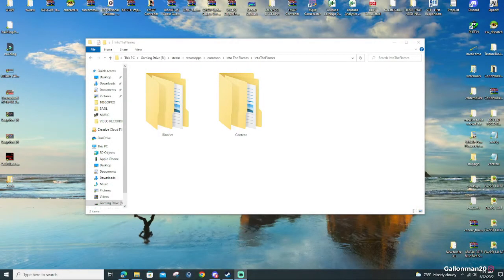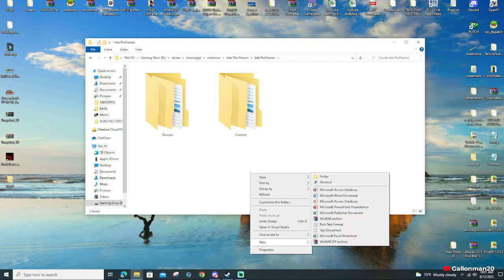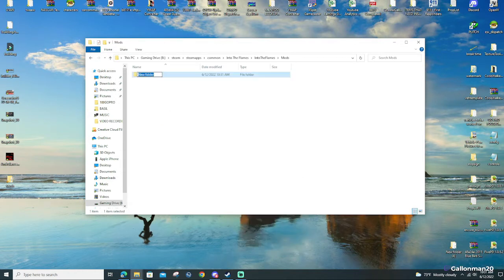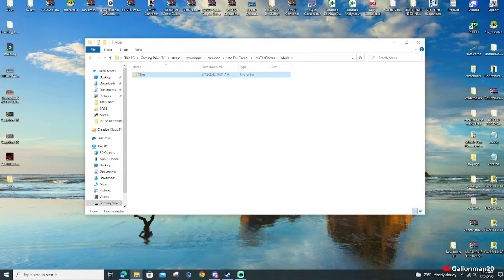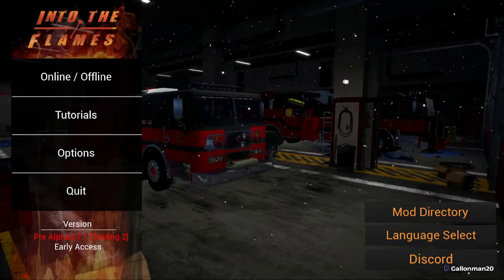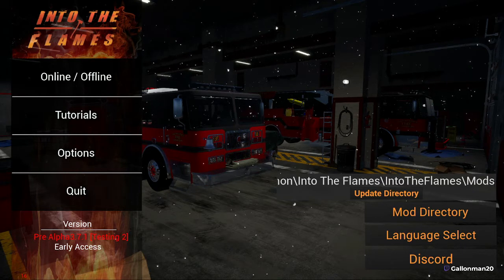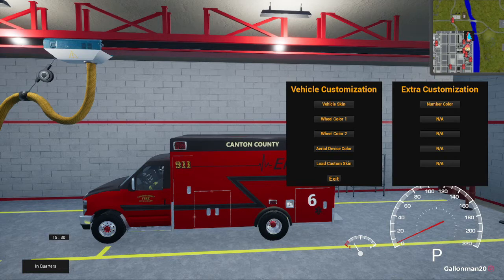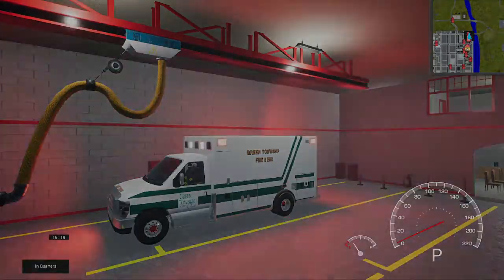Into The Flames | How to Install Custom Vehicle Skins | Easy Tutorial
Step by Step Tutorial Down Below

Step 1- Locate your "Into the Flames Directory" Mine is (B:\steam\steamapps\common\Into The Flames)

Step 2- Click on the 2nd "Into the Flames Folder"

Step 3- You will notice only 2 folders in there (Binaries and Content)

Step 4- Create a "Mods Folder" by right clicking in the white space then clicking NEW then Folder

Step 5- In the Mods Folder Create a "Skins Folder"

Step 6- In the Skins Folder Create a Folder for the type of vehicle you are making a skin for (Example: Ambulance)

Step 7- Paste your skin in there (Make sure its a PNG)

Step 8- Now go to the top of your page and "right click on Mods" and then Click on "Copy Address As Text"

Step 9- Launch Into The Flames

Step 10- Click on "Mod Directory" which will pop up a window for you to paste your Into the Flames Directory that you just copied. Do that by pressing CTRL + V (Example of what Populates: B:\steam\steamapps\common\Into The Flames\IntoTheFlames\Mods)

Step 11- Click Update Directory and then Launch the Game (Online/Offline)

Step 12- Go to the station of the Vehicle Skin that you installed (Example: Ambulance)

Step 13- Press "I" on the Keyboard

Step 14- Click "Load Custom Skin"

Step 15- Enjoy Creating!!! :)

Any Issues Look at this Document that was "NOT" made by me

Steam- Gallonman20